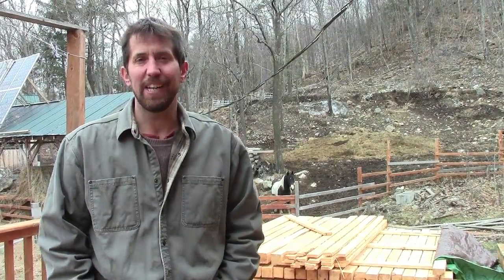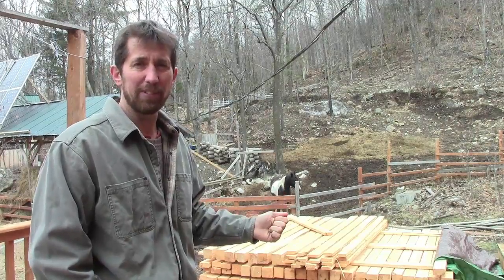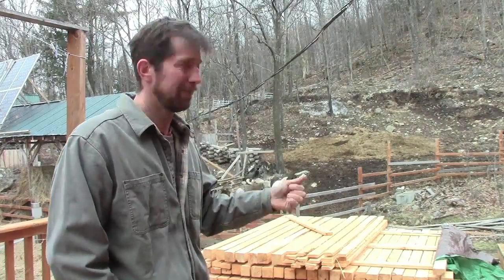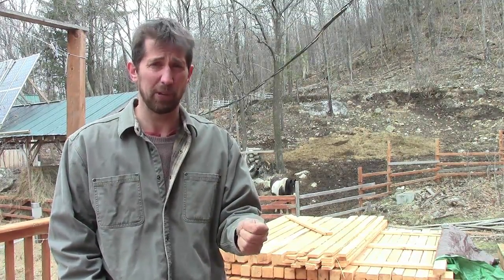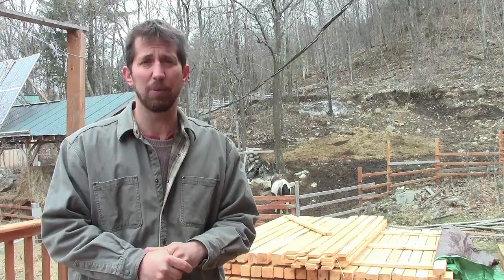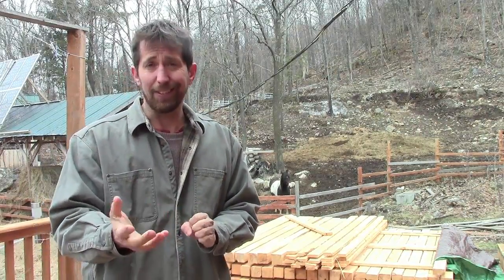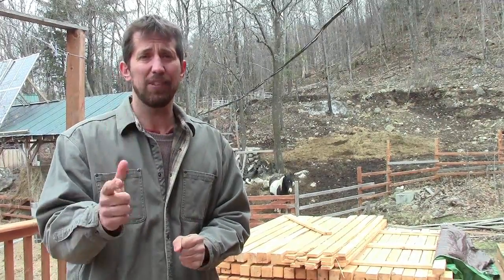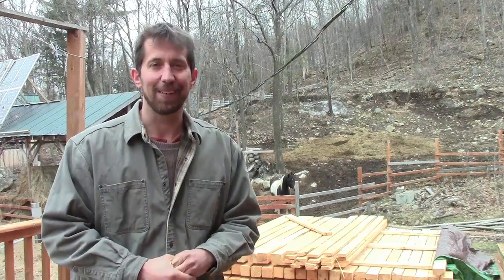Online Solar Power Education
Trying to raise some money to pay for my greenhouse so I'm selling my Realities and Practices of Off Grid Living course for only $47. The regular price is $297. This course teaches everything you need to know to size and purchase your off grid solar power system. The additional modules then explain lots of ways to conserve power when living on or off grid.